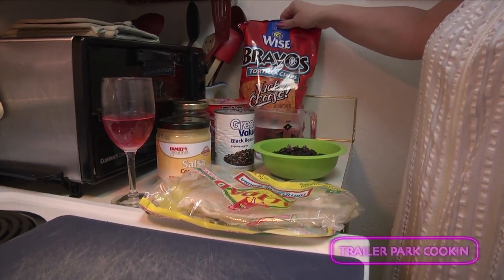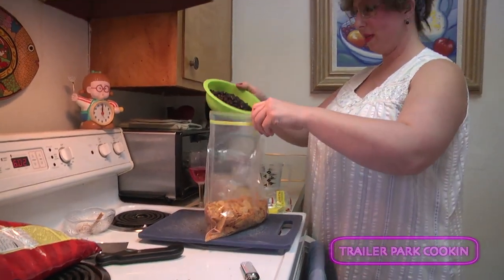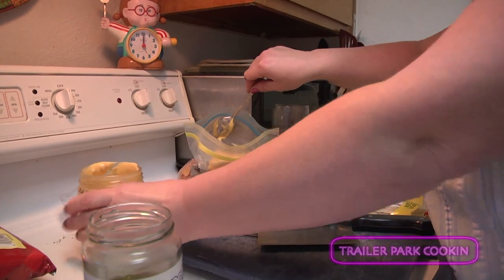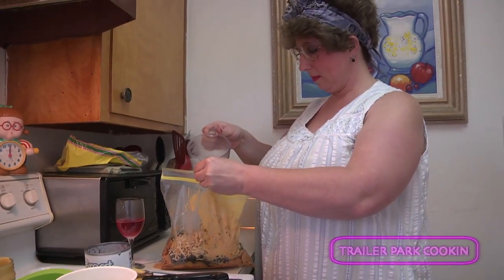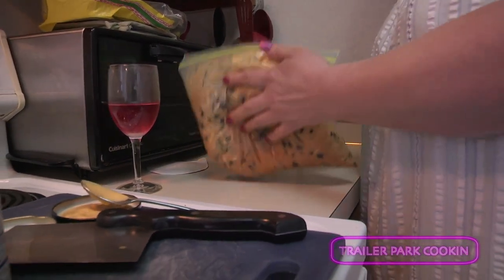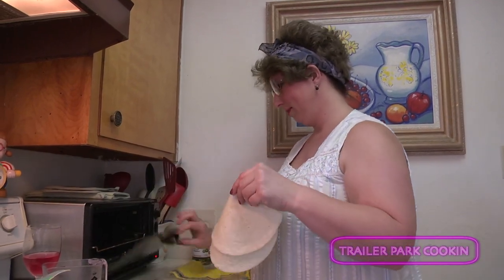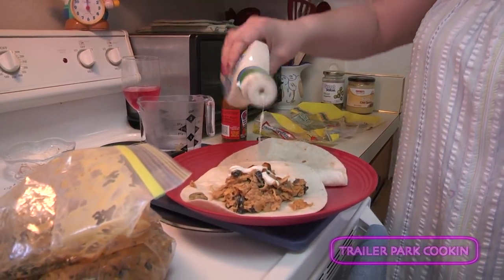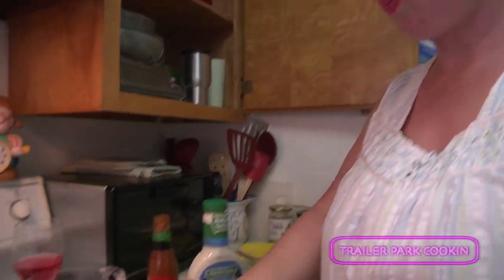Jailhouse Burritos (Delicious Cooking Recipes) "How to Cook"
Trailer Park Cookin with Genie B. Delishus is the cooking show web series that features easy-to-make, low-cost, scrumptious recipes right from the Trailer Park.  Now, this aint no health food show! These are down and dirty, greasy, fattening, high-calorie, loaded with sugar fun, creative recipes your grandma used to make when you were a kid.  In this episode, Genie B. Delishus shows you step-by-step how to make "Jailhouse Burritos" with a recipe that's straight outta the joint!  We hope you enjoy the show, and please be sure to check back for more episodes of Trailer Park Cookin, coming soon.